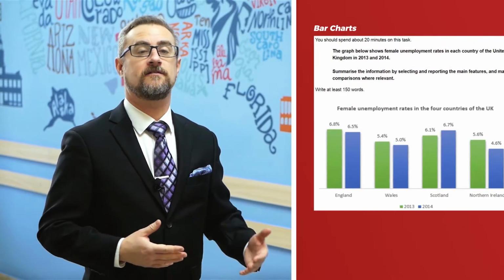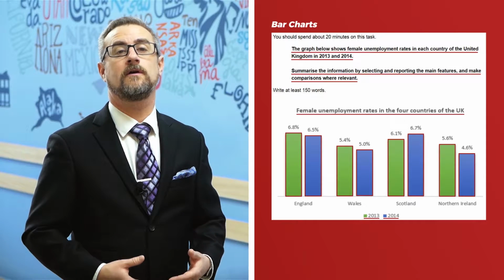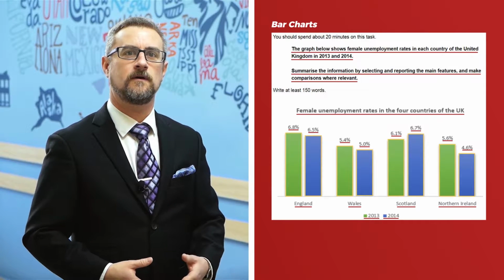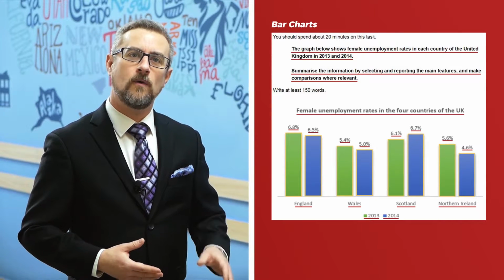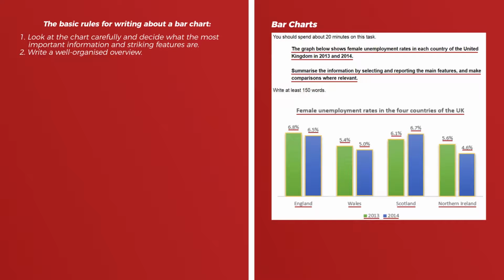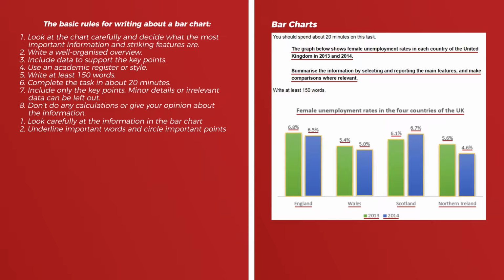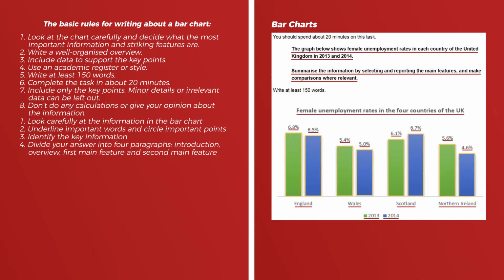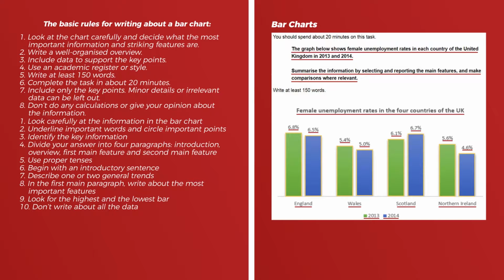6 lesson ACADEMIC WRITING